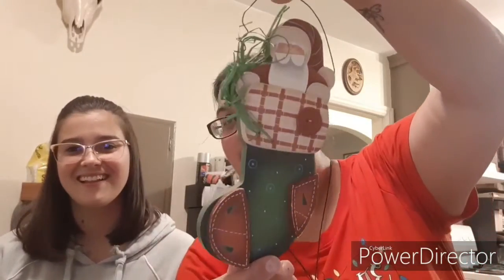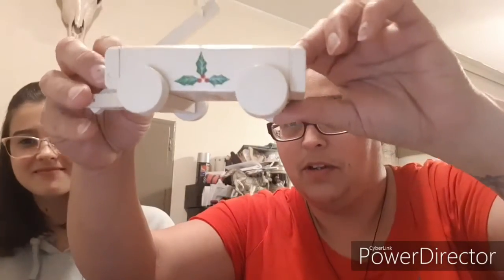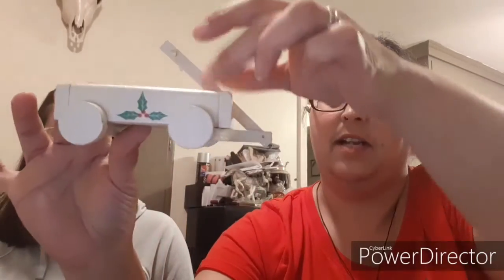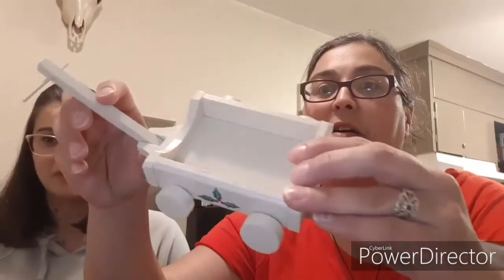Vlogmas Day 6| Grab Bag Reveal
Benjamin Tree Farm

My Info